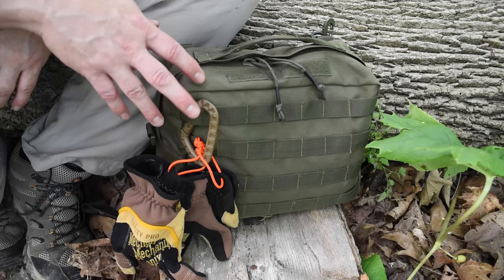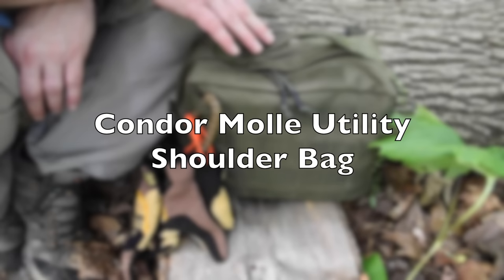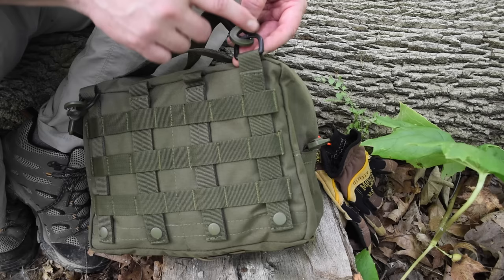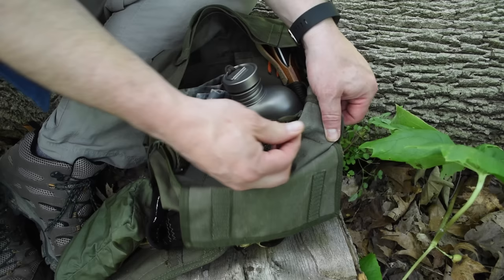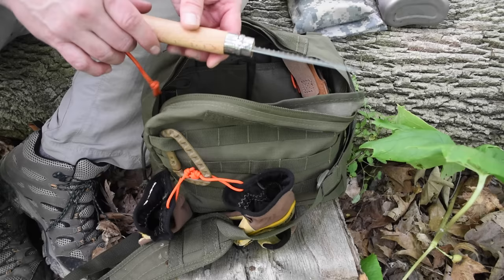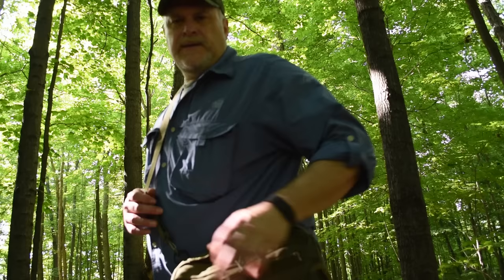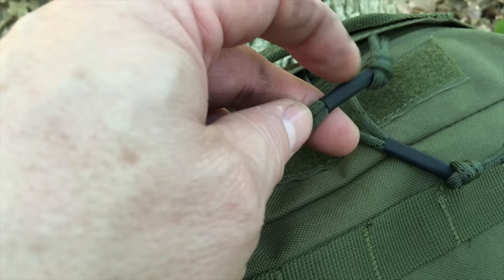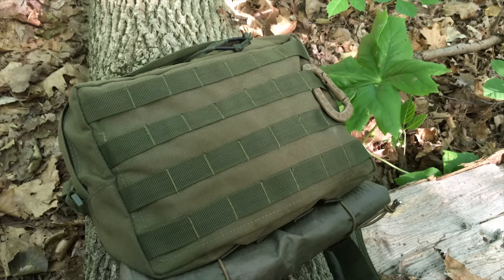Cheap And Easy Bushcraft Haversack - The Budget-friendly Way To Get Started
Take a look at great budget haversack for bushcrafting, camping or hiking. I examine the features and show what I carry in mine. The Condor Molle Utility Bag is a great bag for the budget bushcrafter! Makes a sweet Get Home Bag as well.

Prepared Wanderer INSTAGRAM:
prepared_wanderer